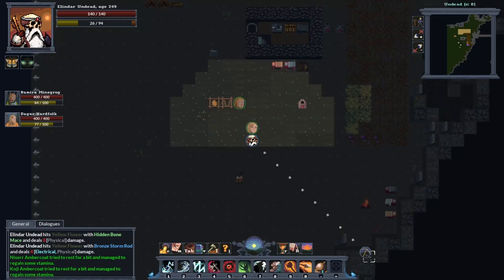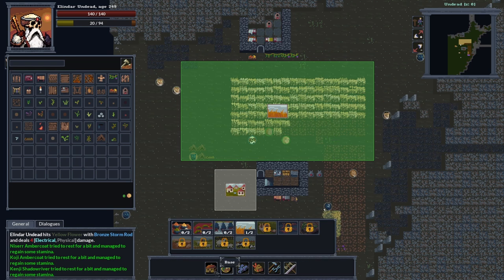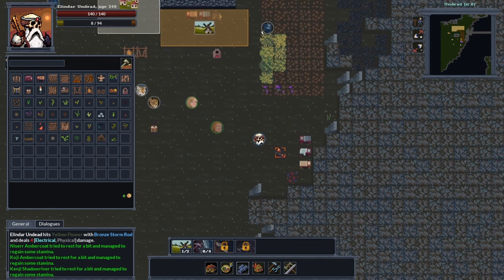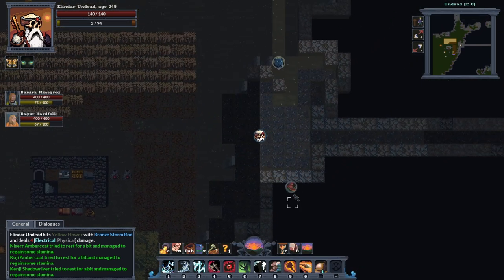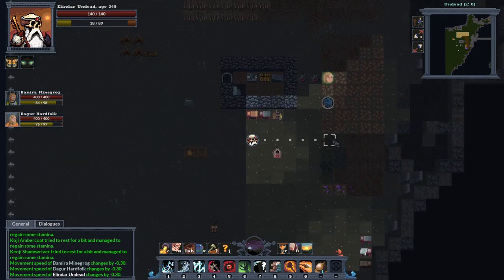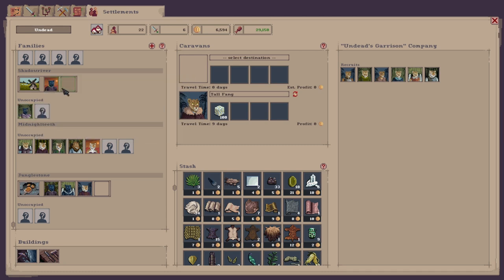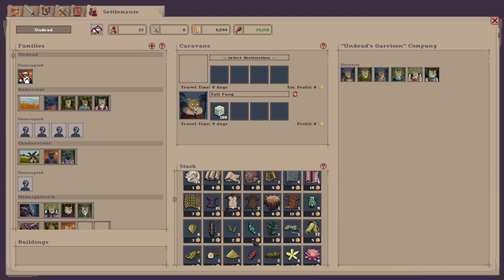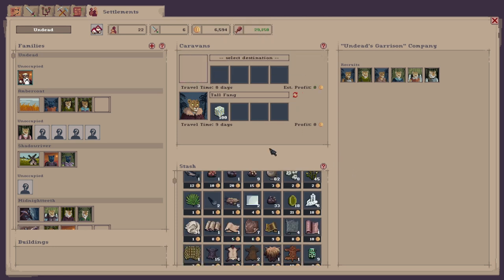Get Your Soulash 2 Settlement THRIVING with Working NPC's!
This video is a beginners guide on how to set up workers in your settlement in Soulash 2. I will show you how to set up workplaces, How to assign families to work & How to set up a repeat caravan for ongoing trade.